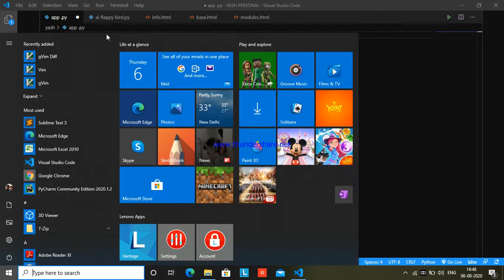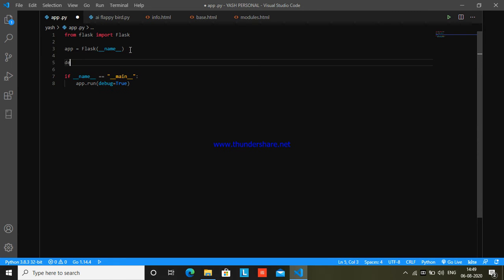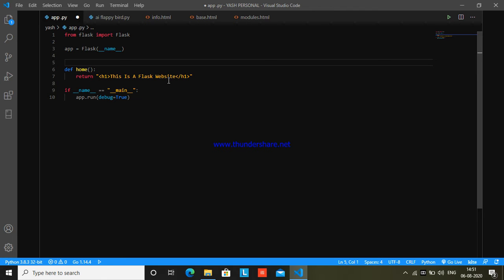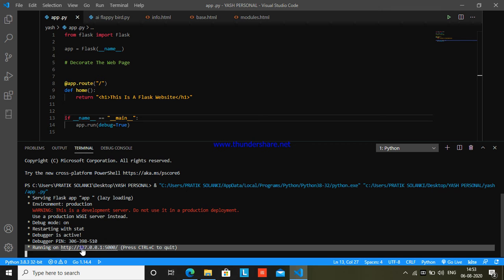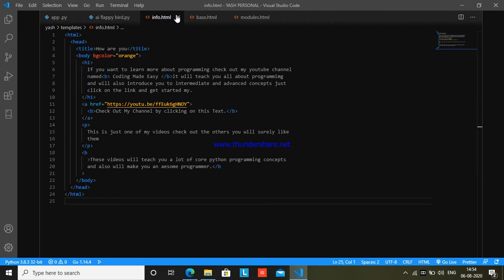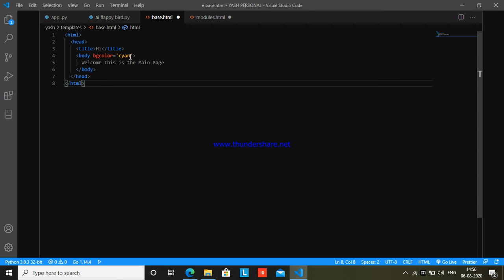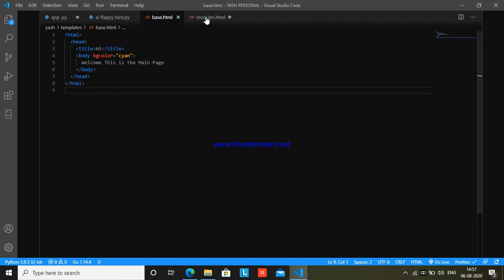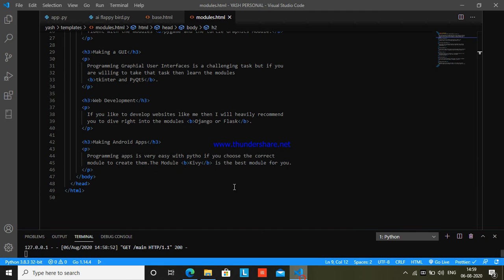Flask Crash Course in one video